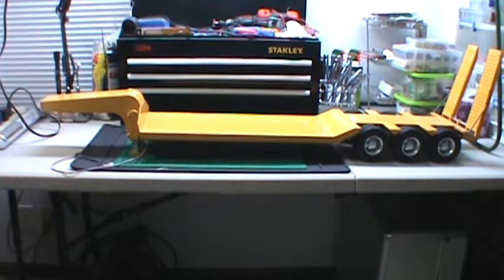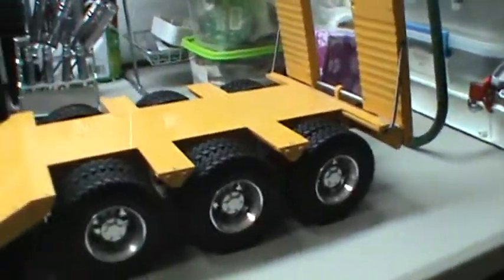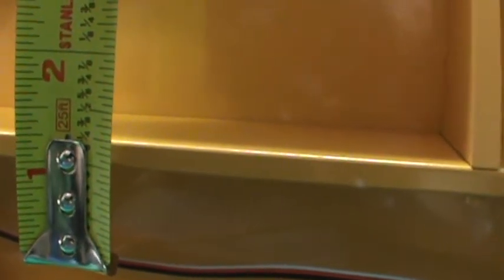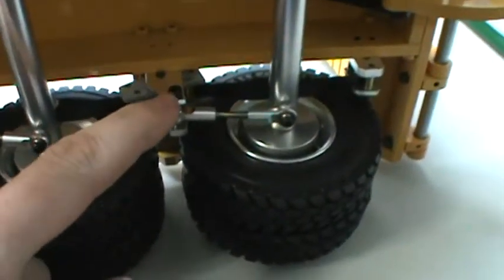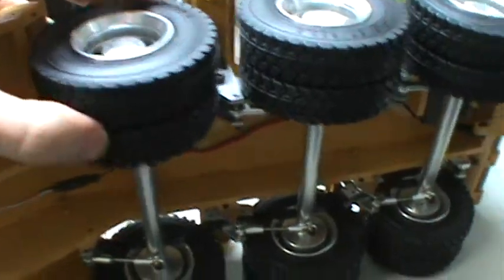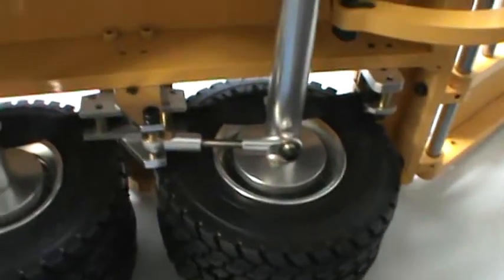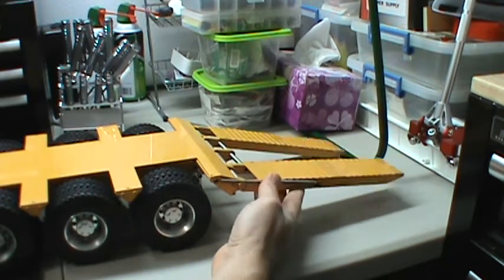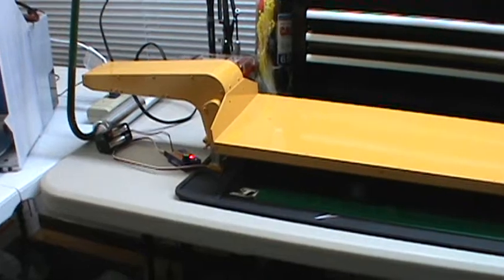RC4WD 1/14 semi trailer lowboy